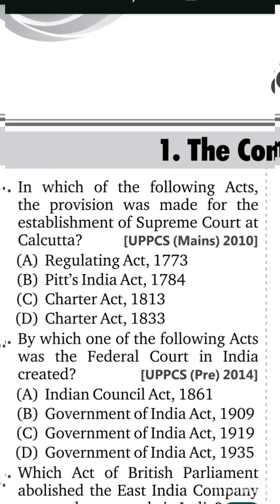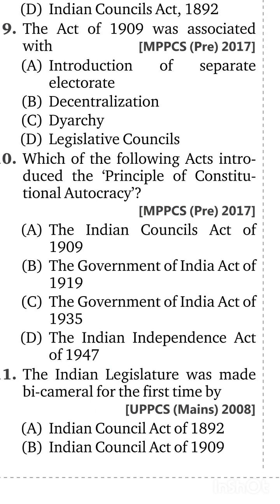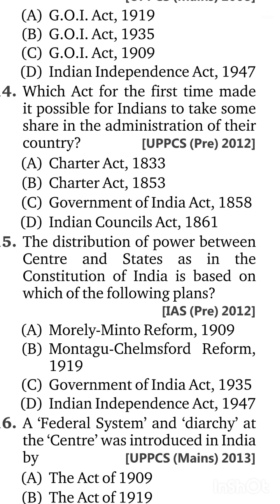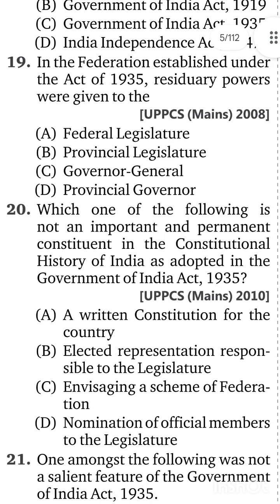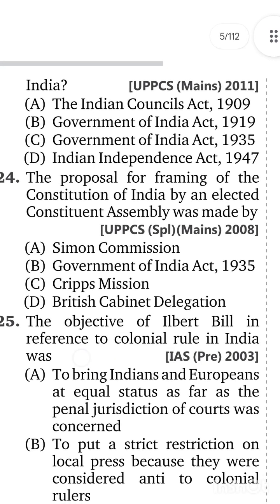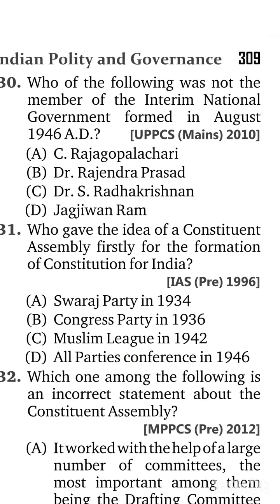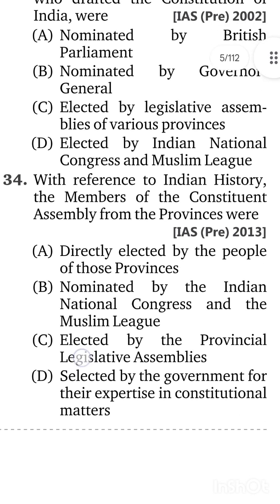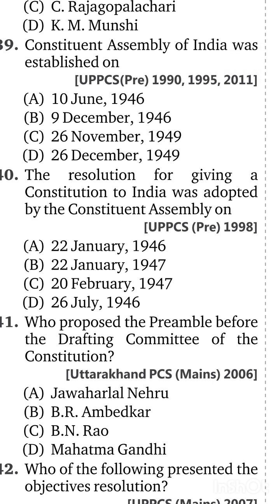polity lecture 1